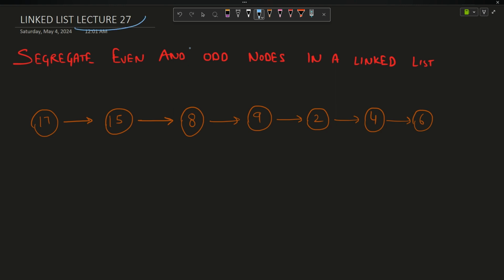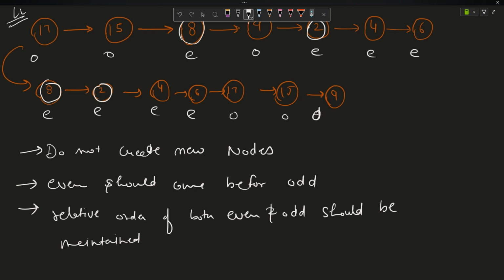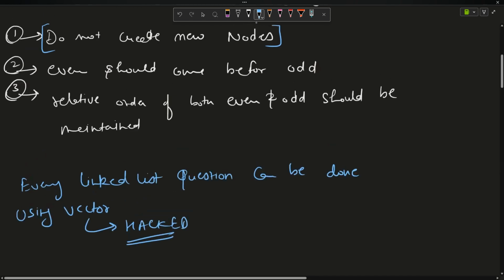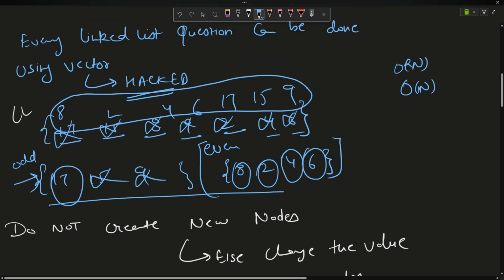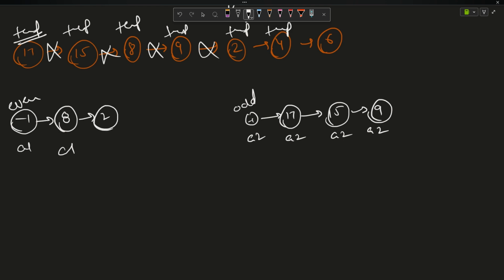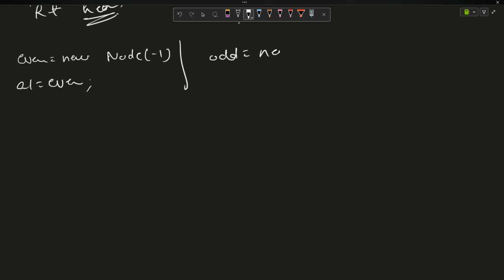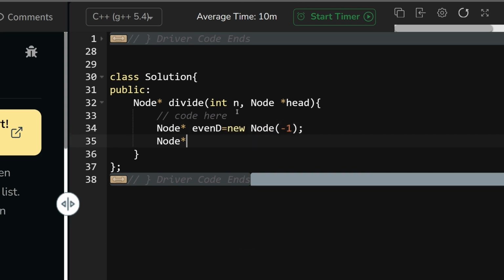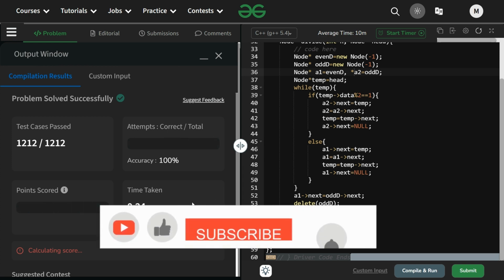L27. | Segregate even and odd nodes in a Linked List | Multiple Approaches | Intuition explained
Hi All !
You can find rest other lectures of Linked list in the featured playlist